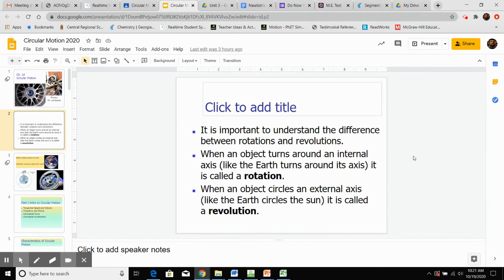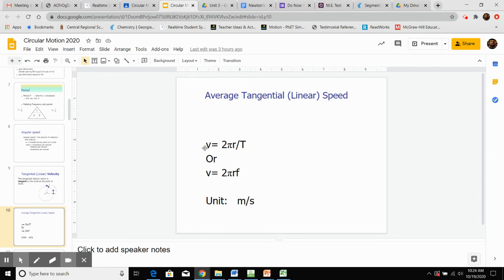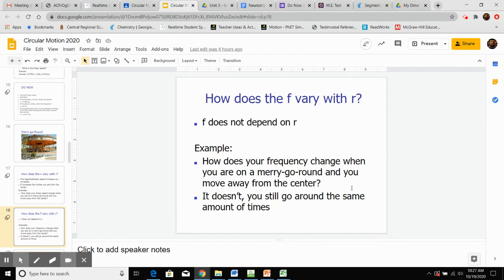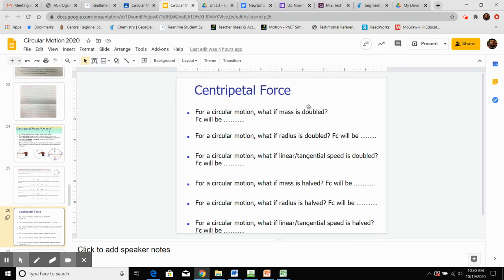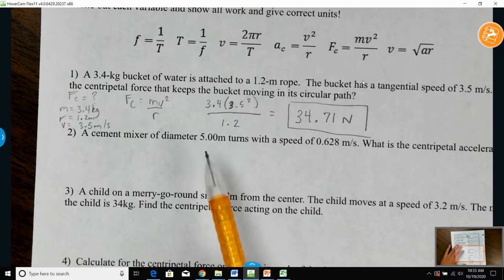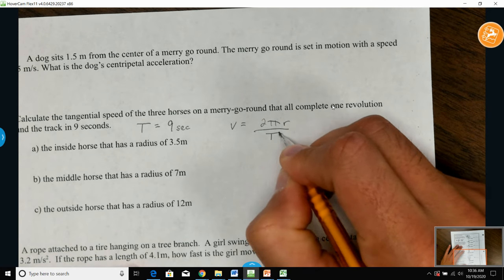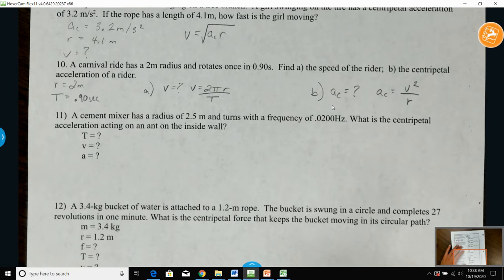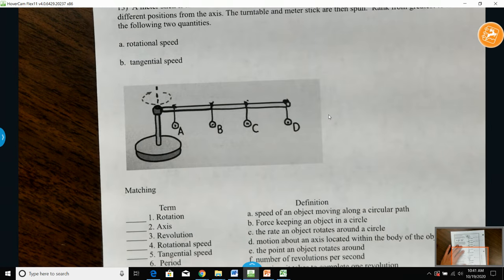Circular motion problems 10-19